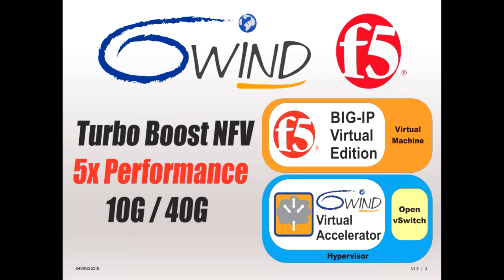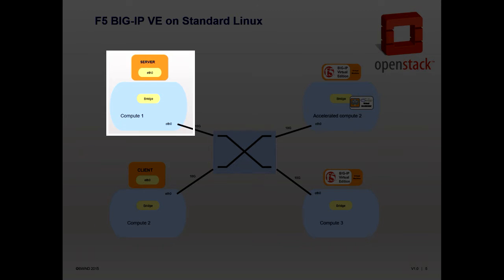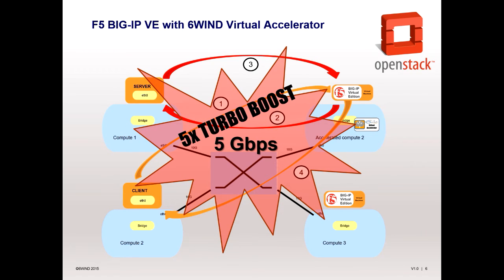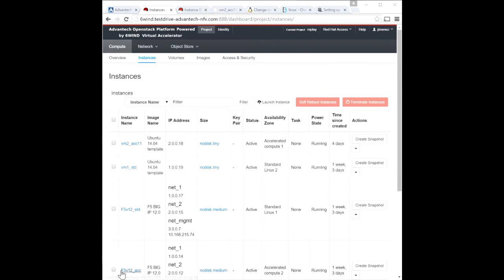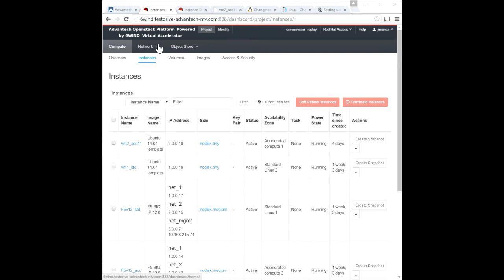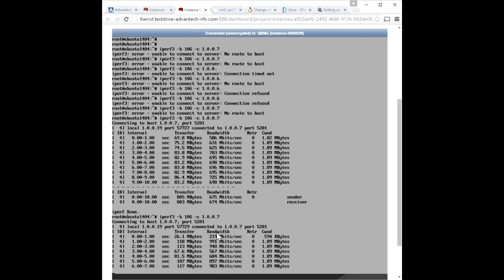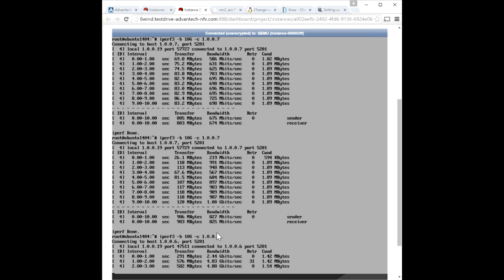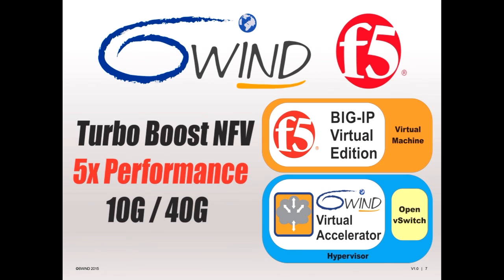6WIND Virtual Accelerator + F5 BIG-IP Virtual Edition Demo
This is 6WIND's demo at SDN & OpenFlow Congress 2015 in Dusseldorf. It shows a Turbo Boost for F5 BIG-IP VE in an NFV configuration leveraging Open vSwitch and OpenStack with 6WIND Virtual Accelerator in Advantech's Test Drive portal.